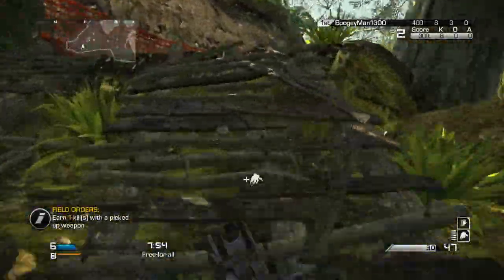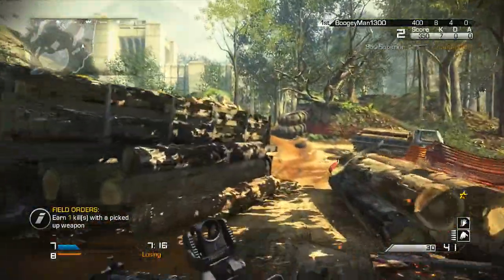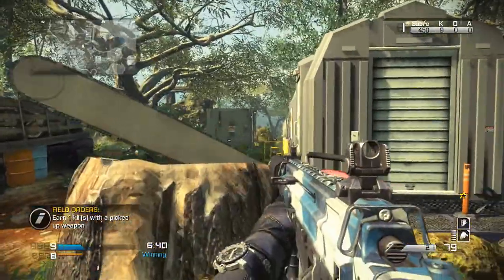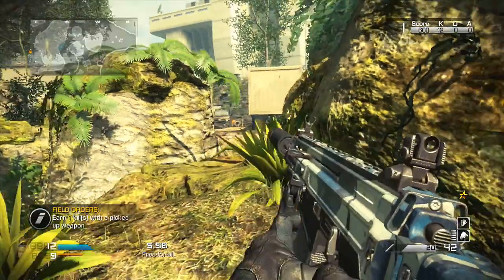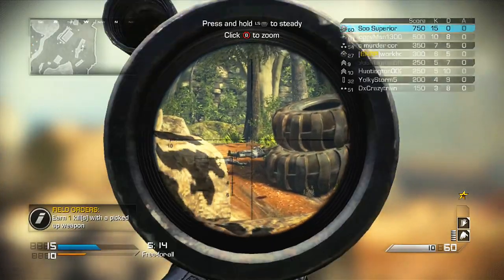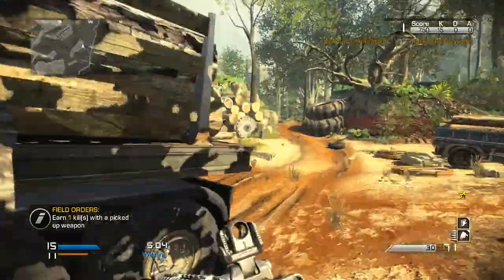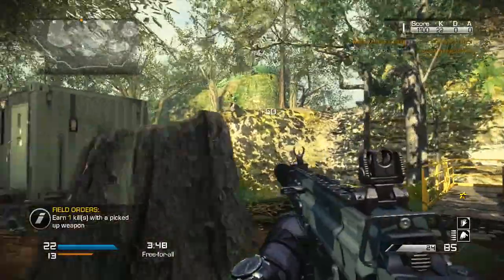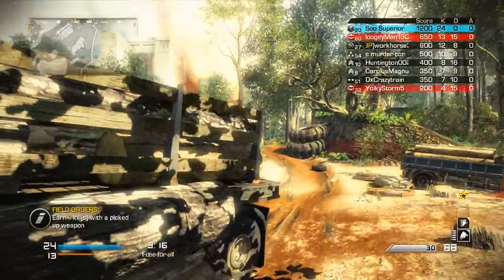BEAST ASSAULT RIFLE! "SA-805" (Call of Duty Ghost: SOLO SA-805 KEM Strike Gameplay/Commentary)